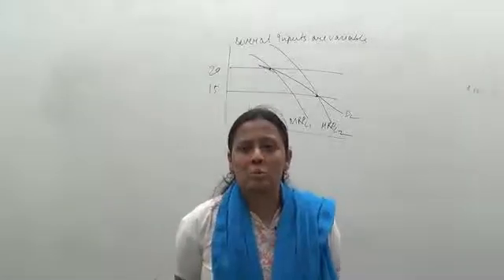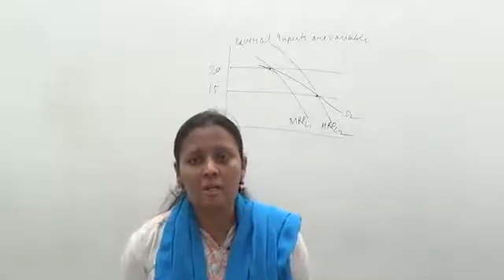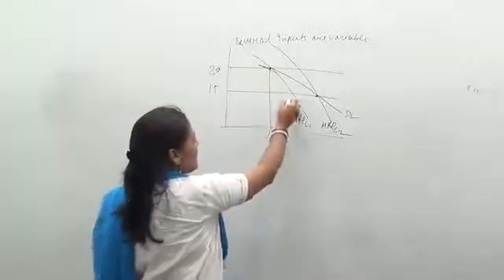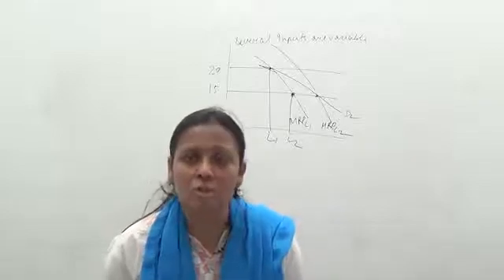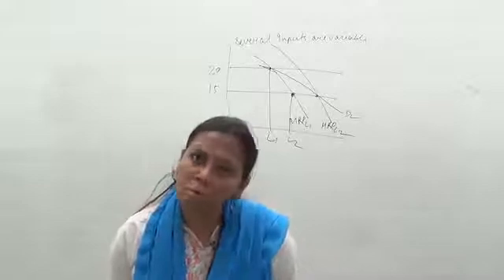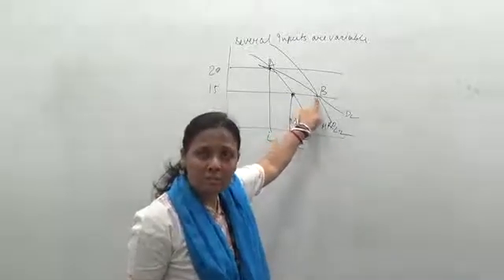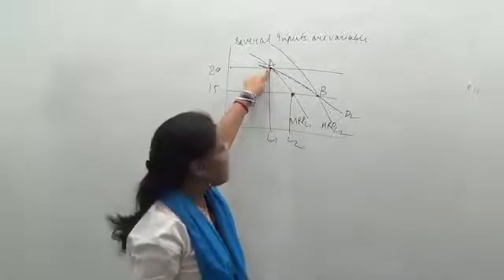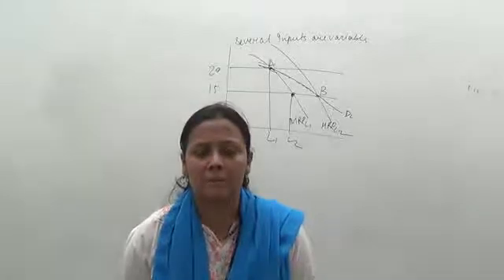1 Firms demand curve for labour with variable capital